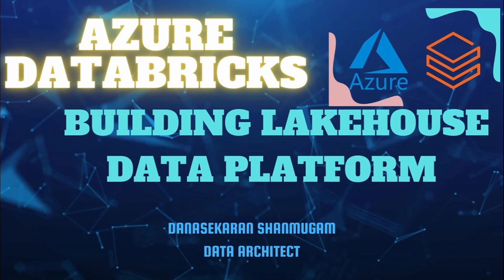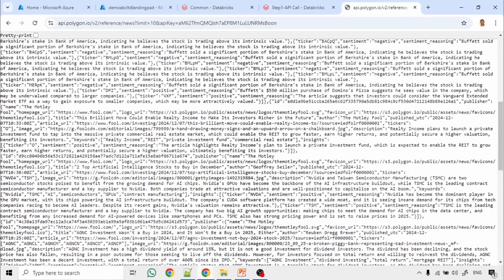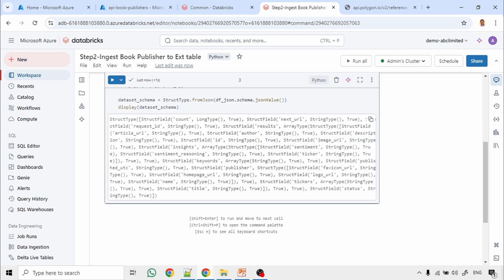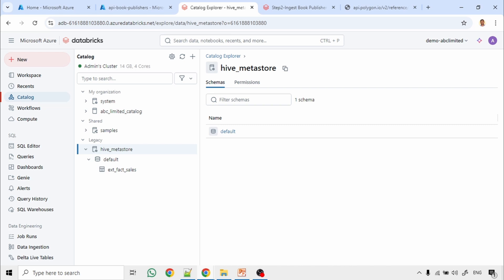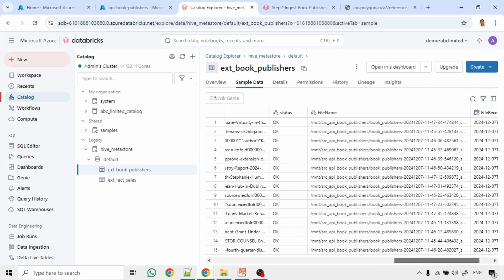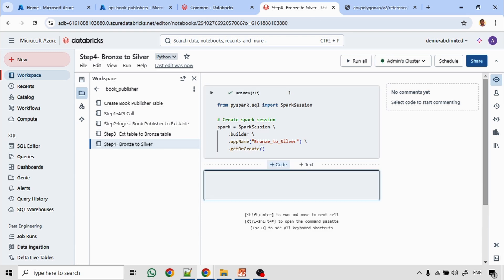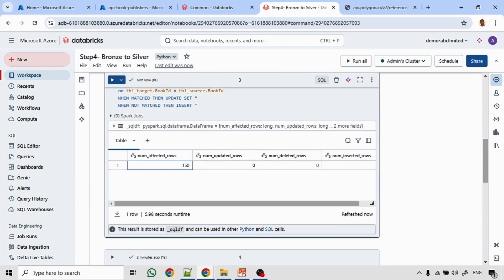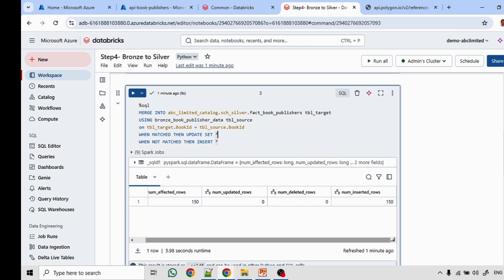Azure Databricks - RestAPI Data Ingestion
REST API data ingestion in Azure Databricks allows data to be retrieved from external sources via RESTful web services and loaded into Databricks for analysis.